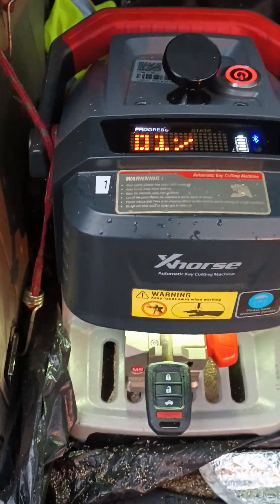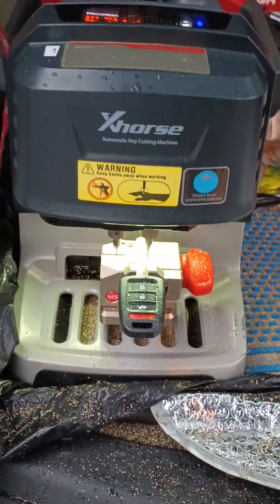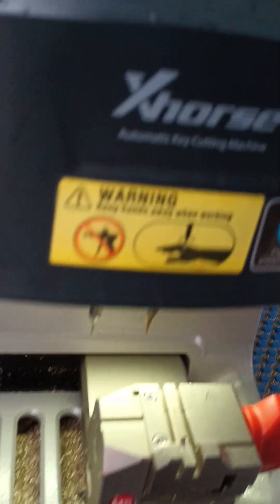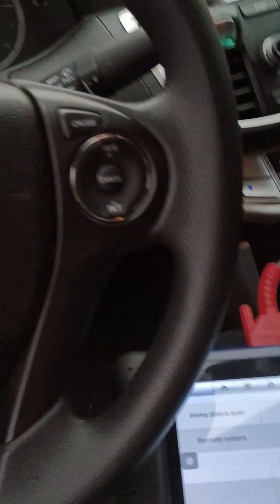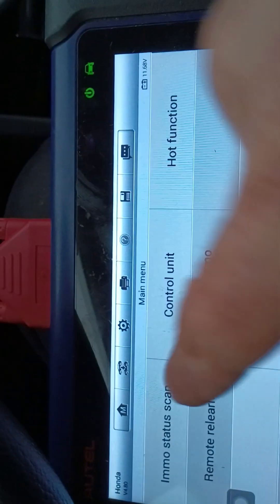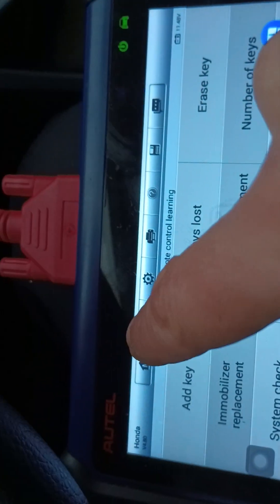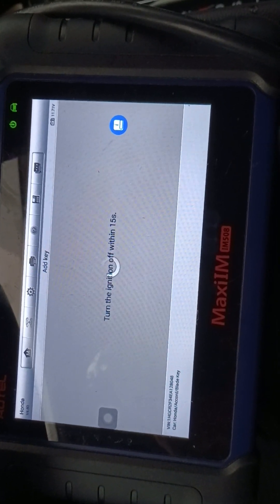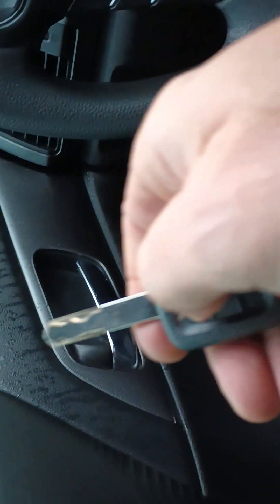Key Programming on Honda Accord 2014. Locksmith time.